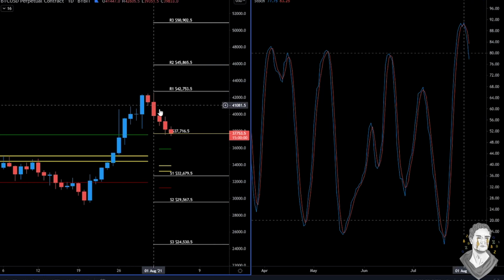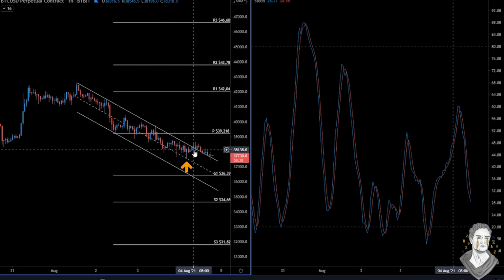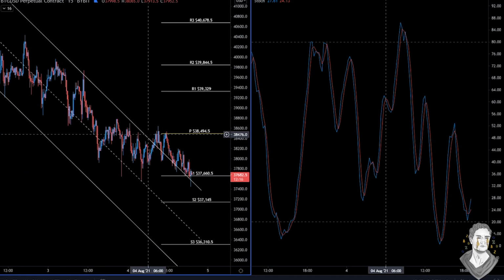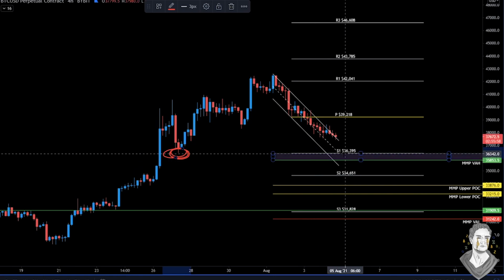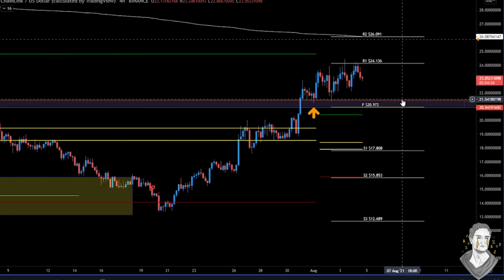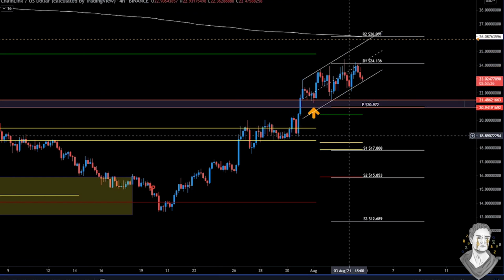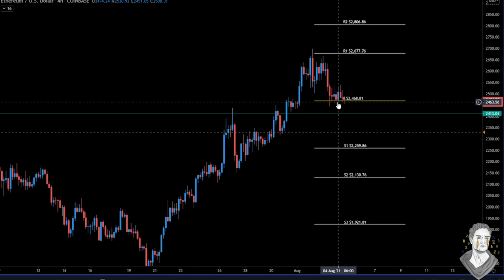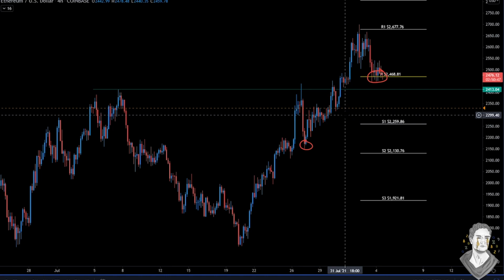BITCOIN BTC Price Analysis ( & ETH, LINK )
👉Intro Credit: r/cryptocurrencememes

⏰  Contents of this video:
00:00 Intro
1:00 Bitcoin Technical Analysis TODAY
Ethereum Technical Analysis
Chainlink Technical Analysis